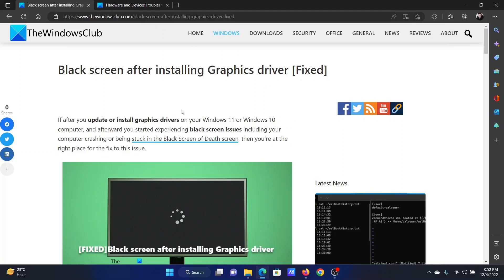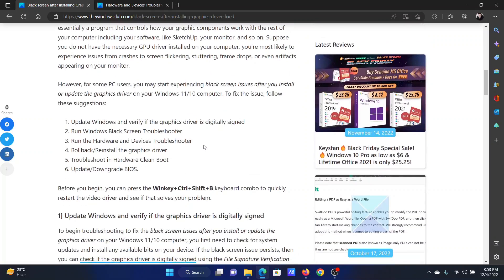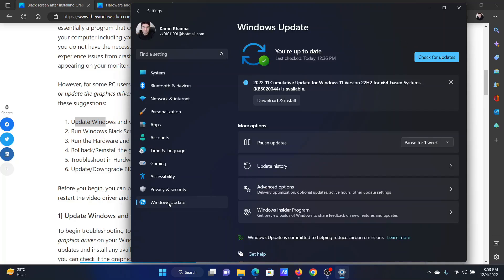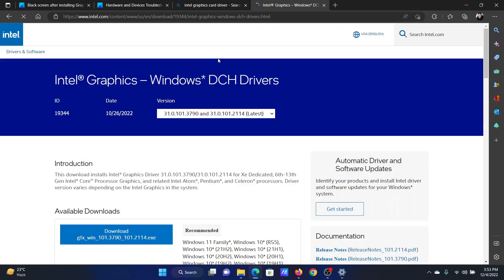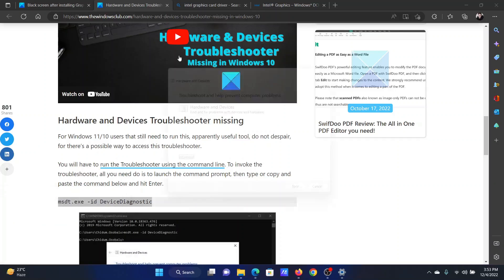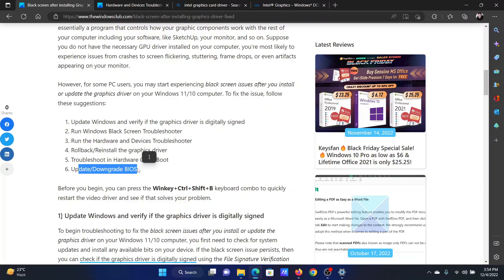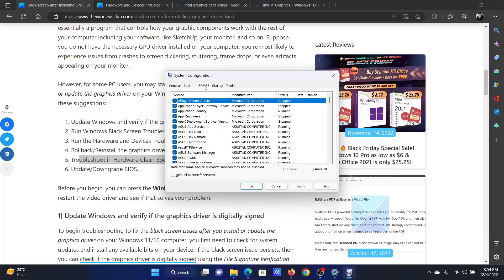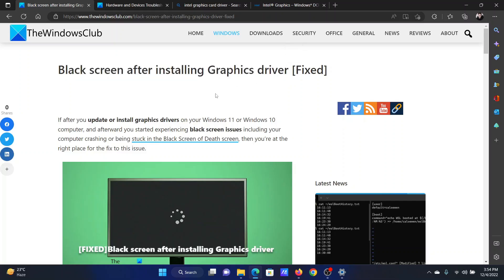Black screen after installing Graphics driver in Windows 11 [Fix]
If after you update or install graphics drivers on your Windows 11 or Windows 10 computer, and afterward you started experiencing black screen issues, including your computer crashing or being stuck in the Black Screen of Death screen, then you’re at the right place for the fix to this issue.

Some PC users may start experiencing black screen issues after installing or updating the graphics driver on their Windows 11/10 computer. To fix the issue, follow these suggestions:

1] Update Windows and verify if the graphics driver is digitally signed

2] Run Windows Black Screen Troubleshooter

3] Run the Hardware and Devices Troubleshooter

4] Rollback/Reinstall the graphics driver

5] Troubleshoot in Hardware Clean Boot

6] Update/Downgrade BIOS

Timecodes:
0:00 Intro
0:23 Update Windows
0:58 Hardware and Devices troubleshooter
1:13 Upgrade BiOS
1:23 Troubleshoot in Clean Boot State